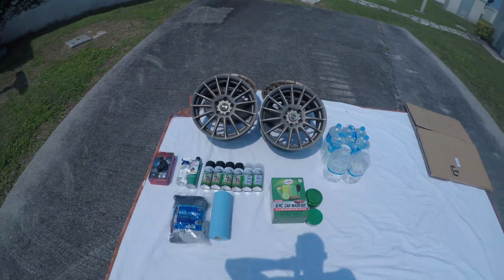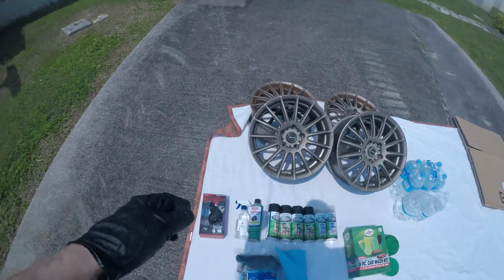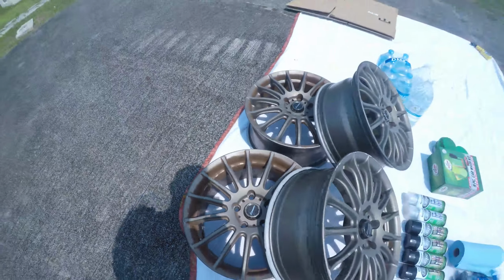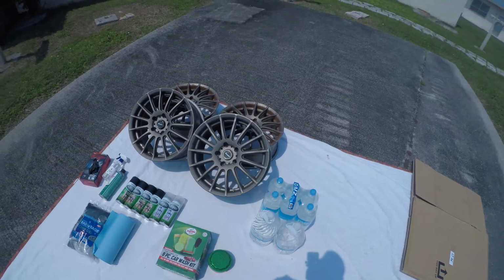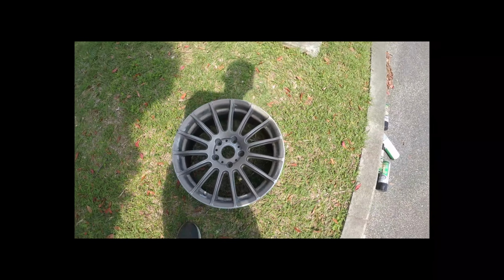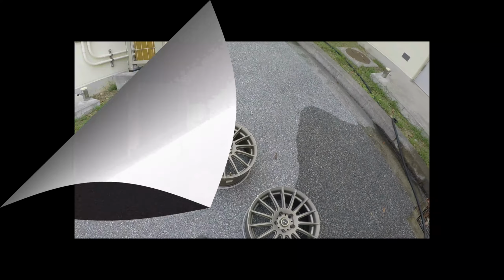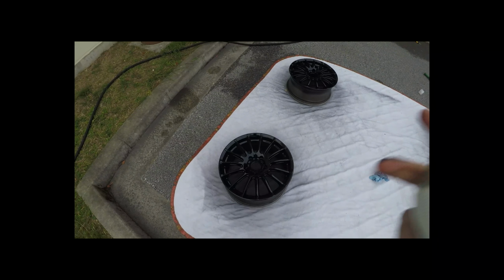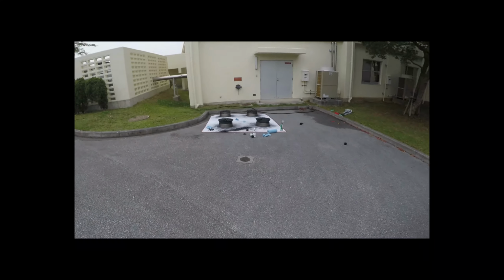PAINTING RUSTED JUNK YARD RIMS!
Found some rims in a junk yard that cost over $1000 retail so i decided to paint them!